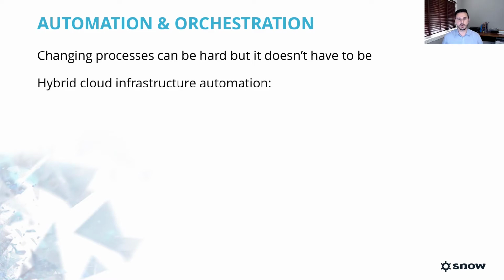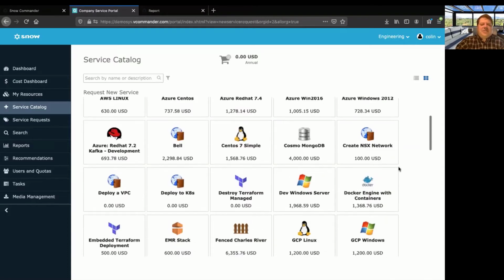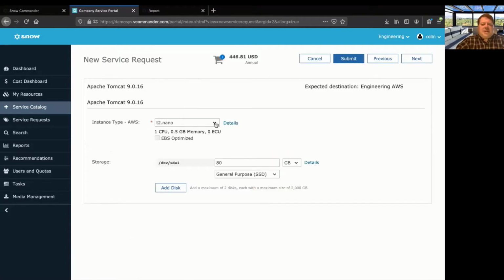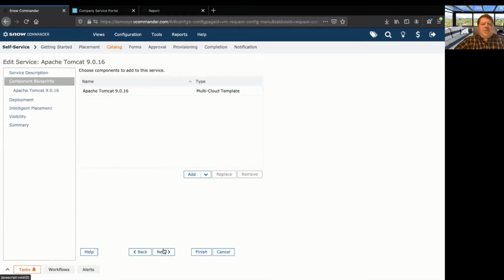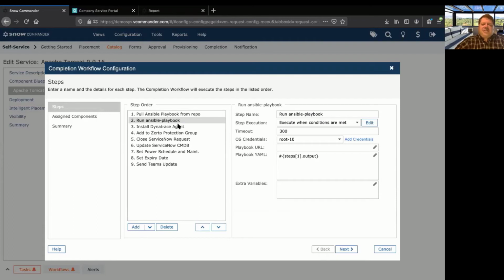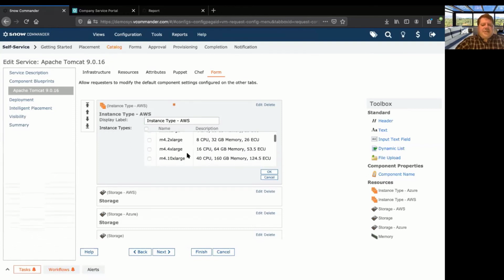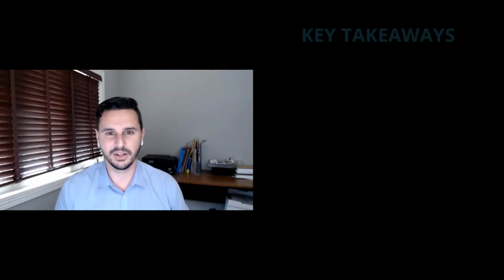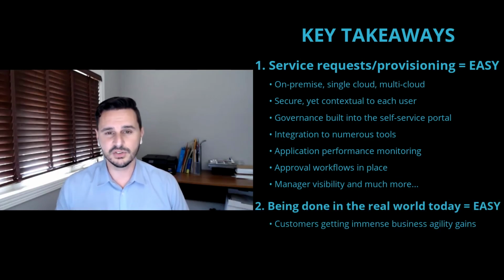Do More with Snow - Automate Hybrid Cloud for Increased Agility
Learn all about automation and orchestration in your hybrid cloud infrastructure. Integrating all of your tools and building out policies and workflows has never been easier.

Featuring Ali Mahmoud (Director of Product Marketing) & Colin Jack (Senior Solutions Consultant).

This video is part of our “Do More with Snow” series. In the series, we provide top tips, best practice and guidance on how to get maximum value from your investment in Snow.

Visit the Do More with Snow page for more videos, webinars and documentation